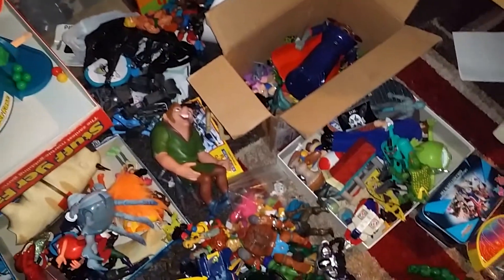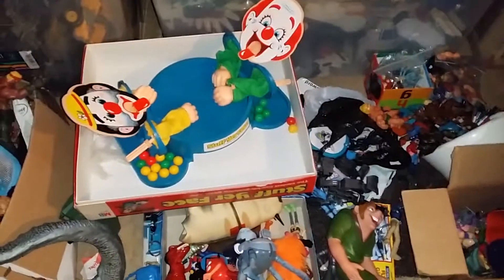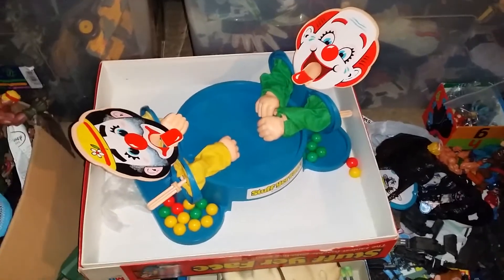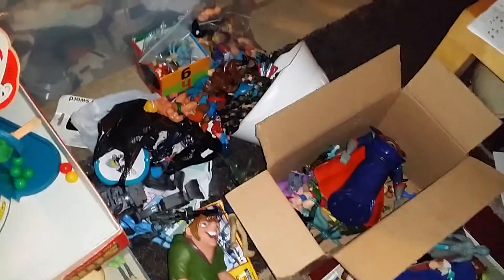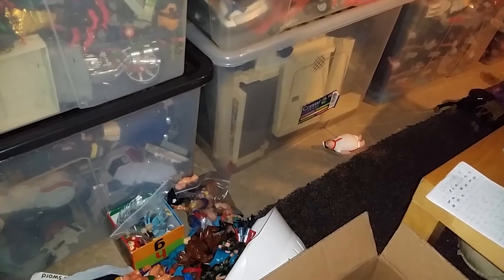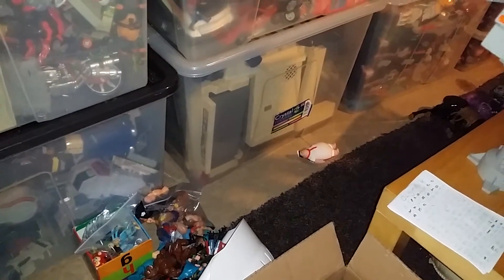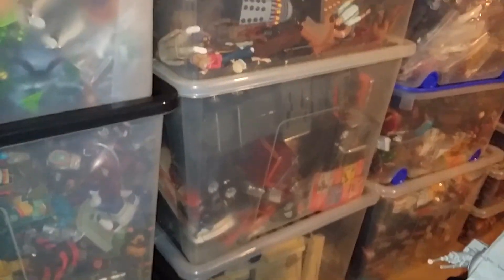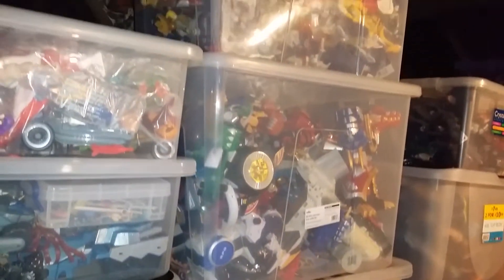allreet. a quick update.